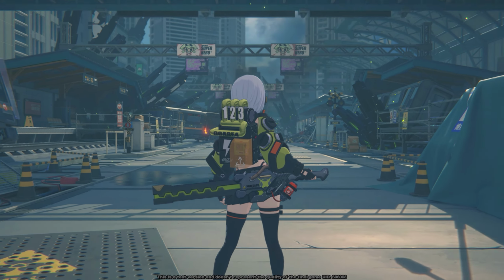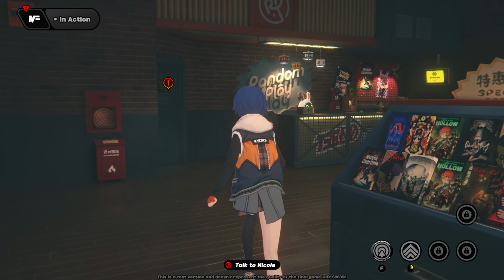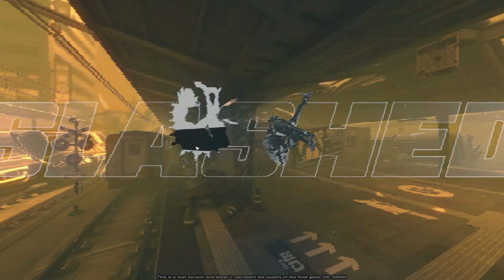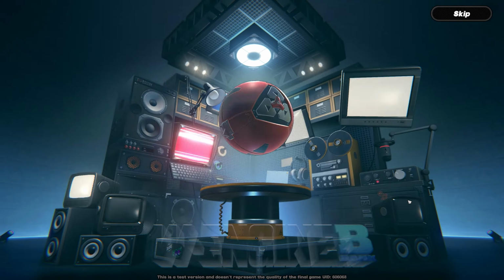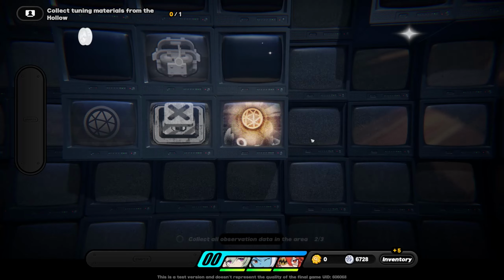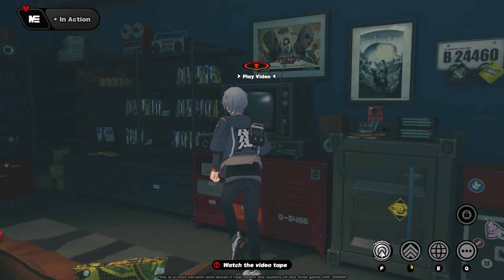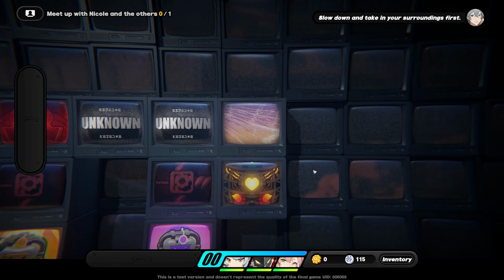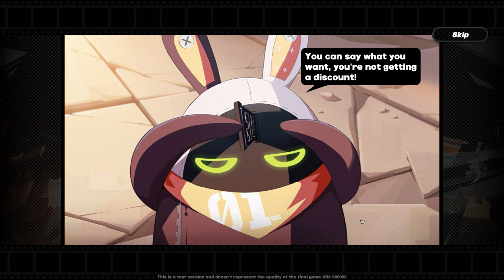Steparu Plays Zenless Zone Zero Preview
Trying out Zenless Zone Zero New Beta!! This game has improved a lot!!!
I'm glad I finally had some time to try this game, I enjoyed it~! LET'S GO!!